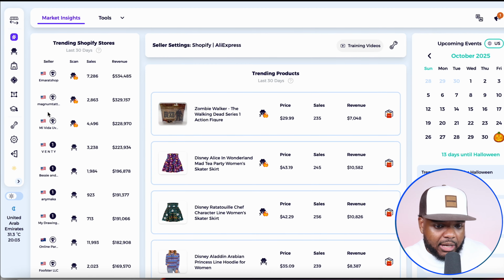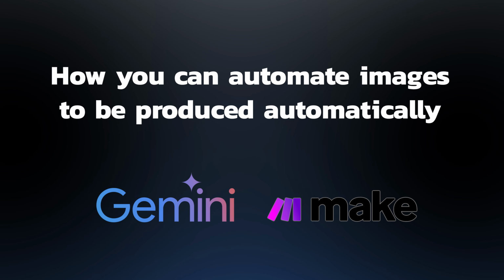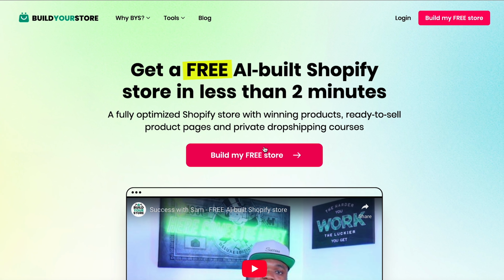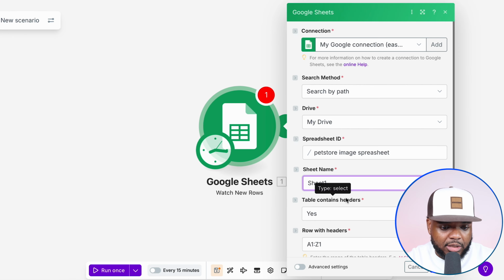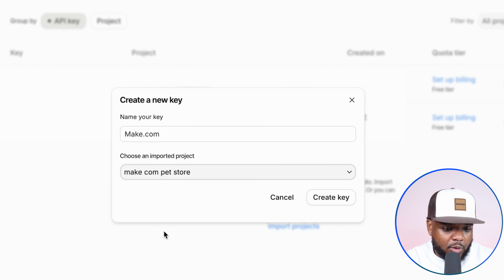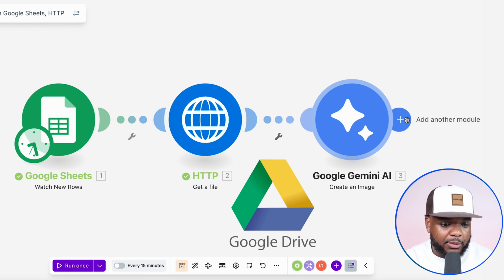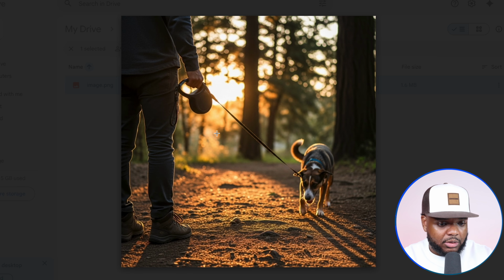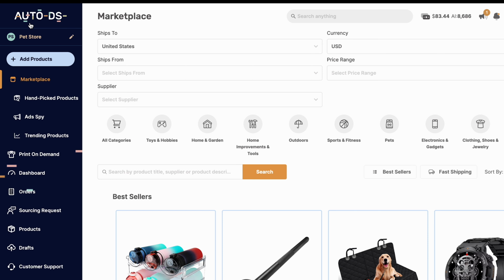Make.com + Gemini Workflow Explained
ChatGPT and Make.com

You can find make.com prompts in the free dropshipping course linked above